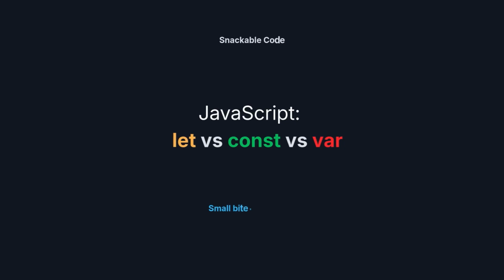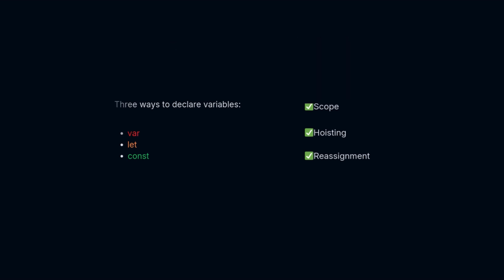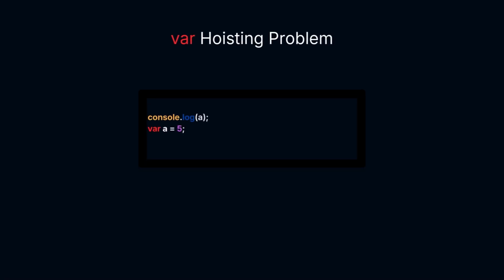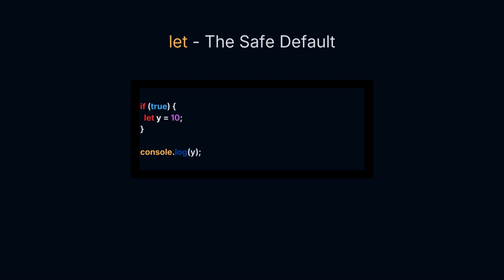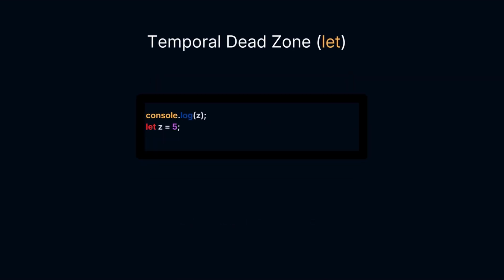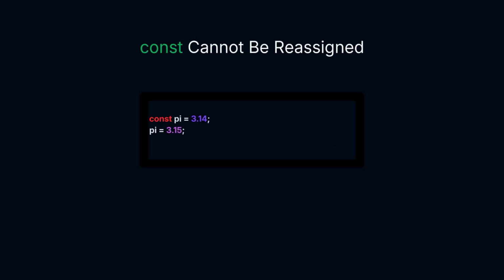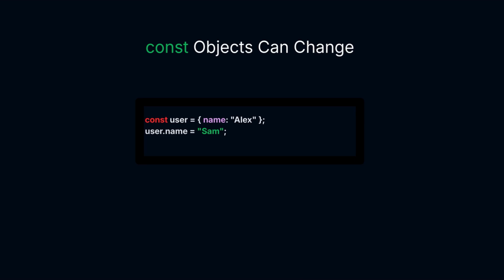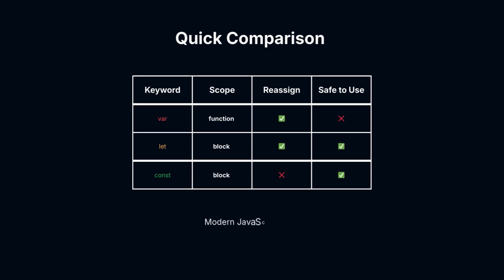Javascript Variables Explained in 5 Minutes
In this video, we break down Javascript Variables in a simple and practical way.

This short coding tutorial is perfect for developers who want to learn
Javascript quickly without long explanations.

📌 Topics covered:
- var
- let
- const

💡 Great for:
- JavaScript & React developers
- Interview preparation
- Improving real-world coding skills